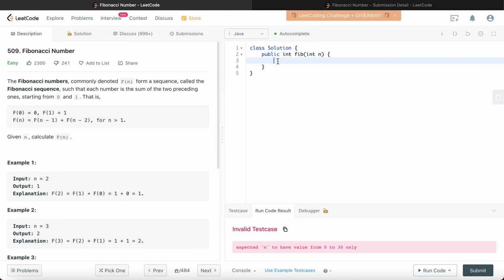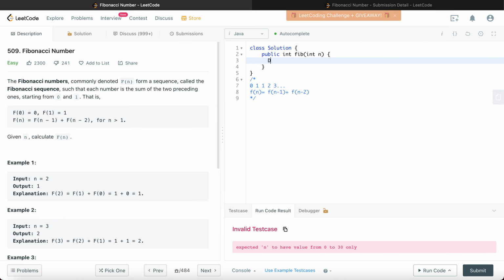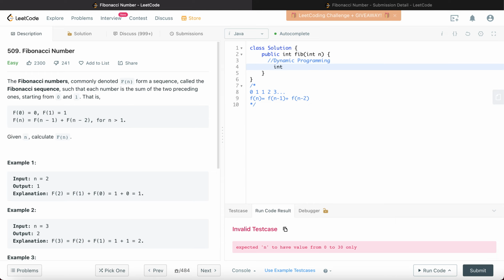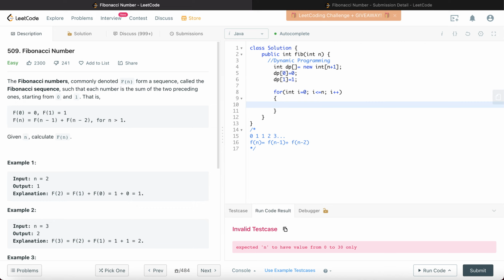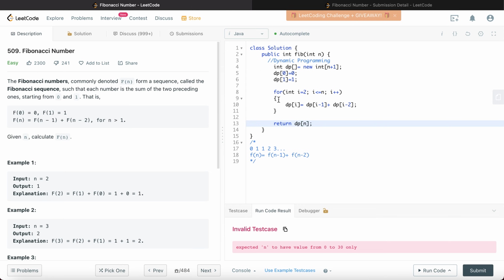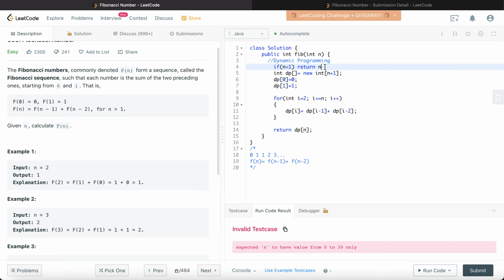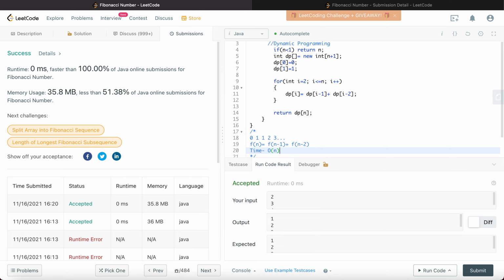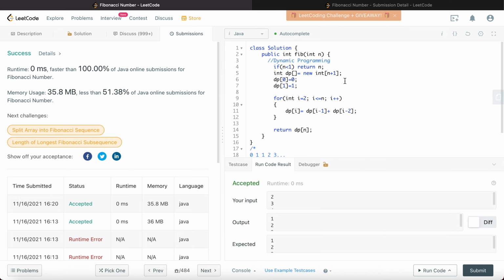Fibonacci Number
Fibonacci number | Leetcode Problem